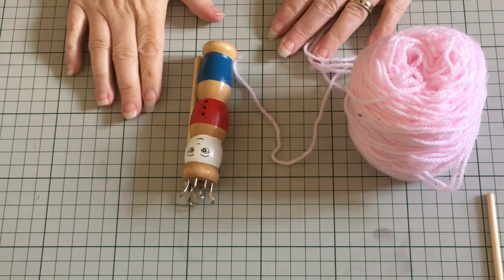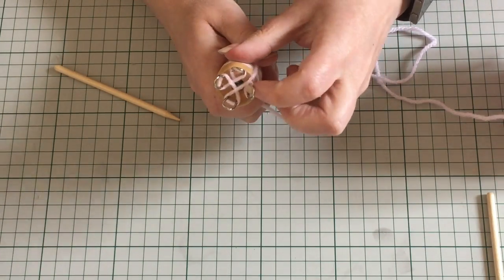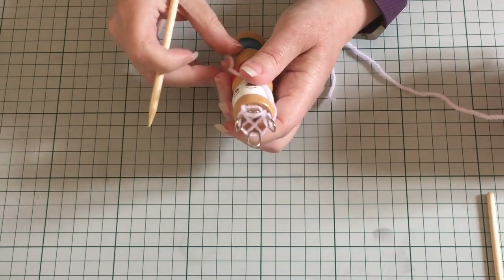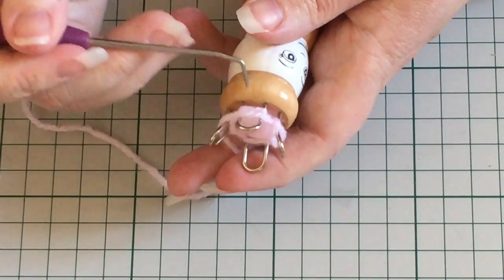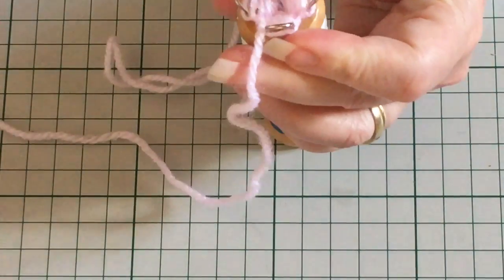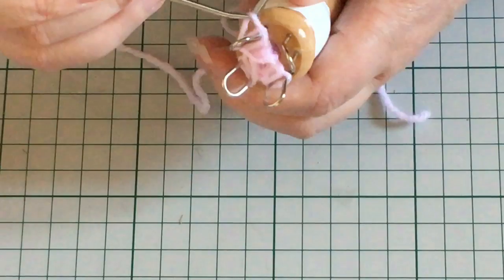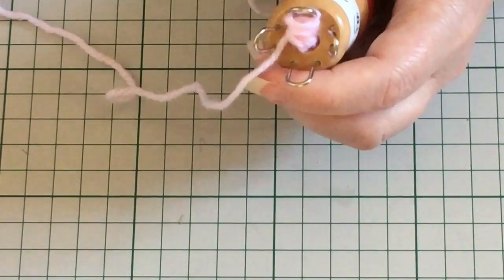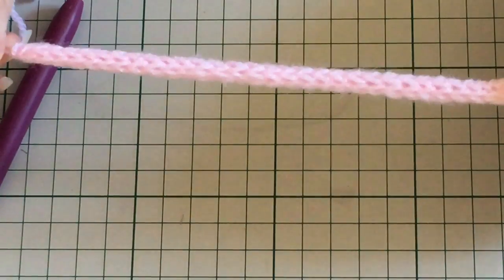How to use a knitting Nancy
I show you how to create a icord with a knitting Nancy.

My shop. Please pop by and check it out.